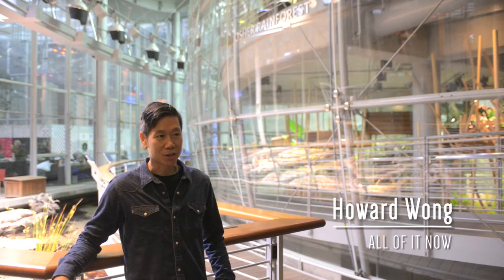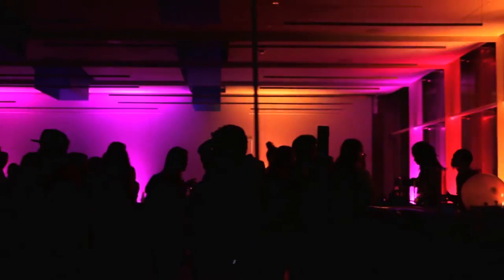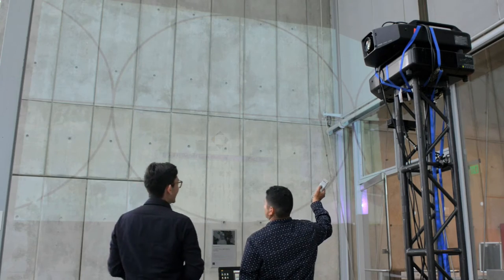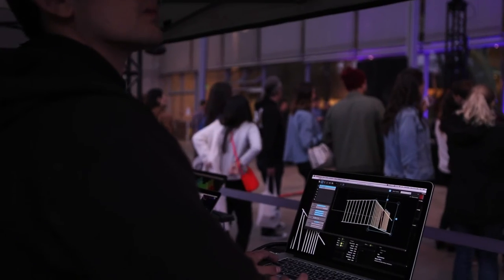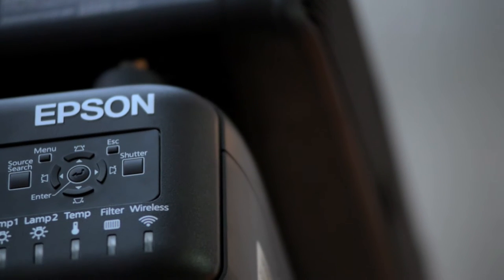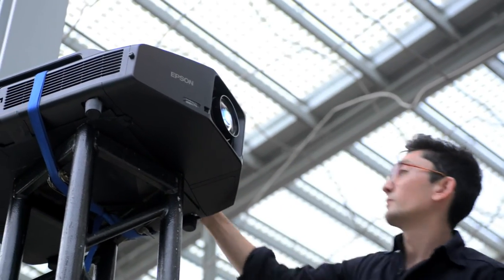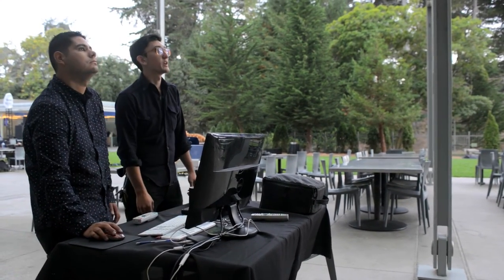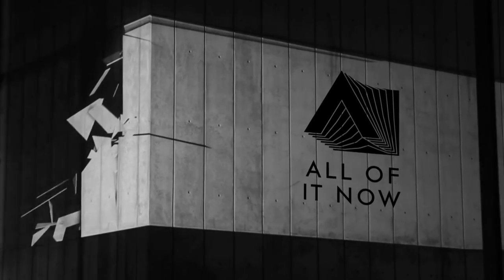Digital visual artist group, All of it Now, uses Epson High Lumens Projectors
The San Francisco-based All of it Now creative agency relies on Epson Pro Z projectors for all their visual displays. These projectors provide them with the features they need to execute colorful mapping, blending and other stunning visual displays.